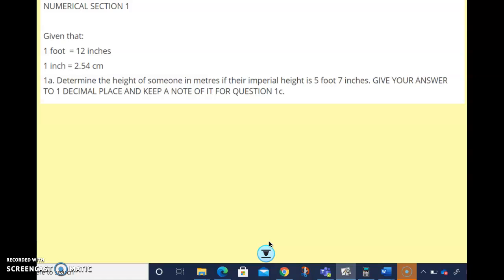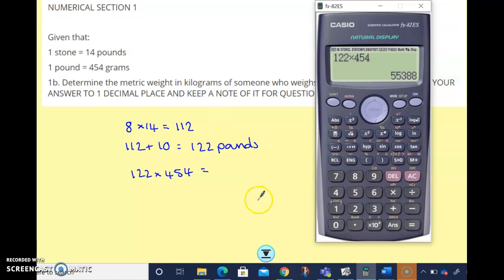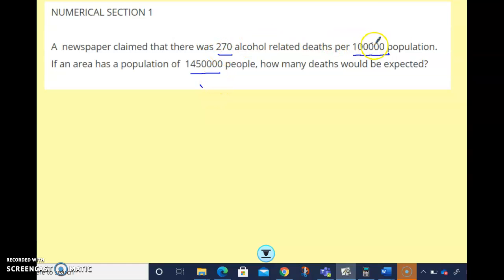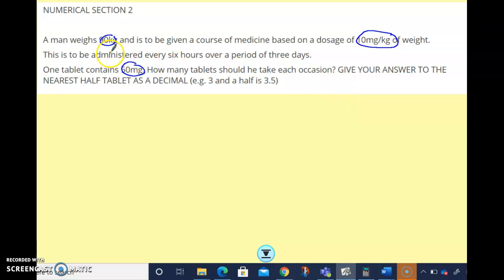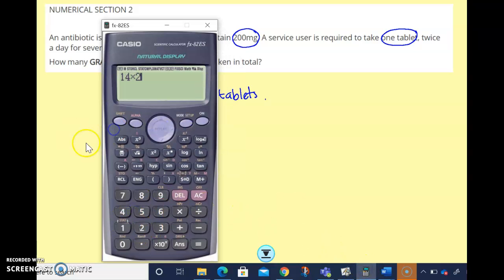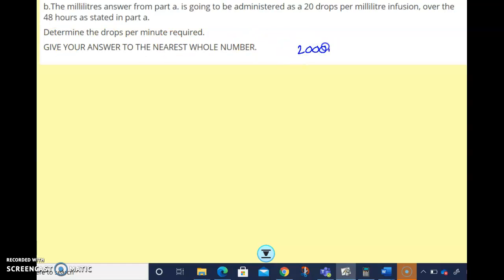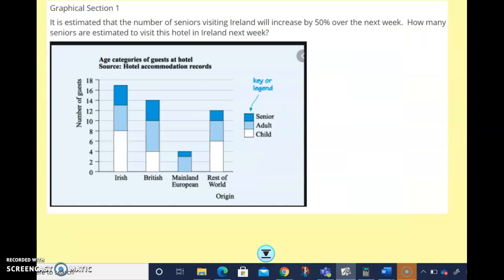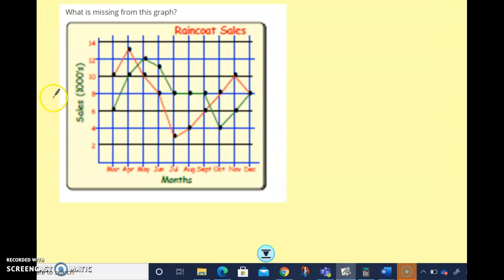L6 HASC practice Answers